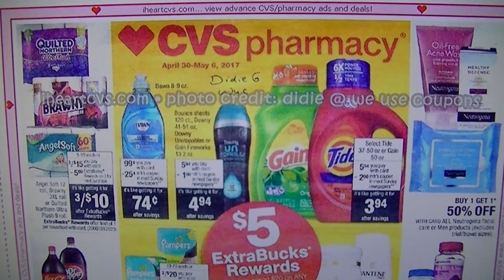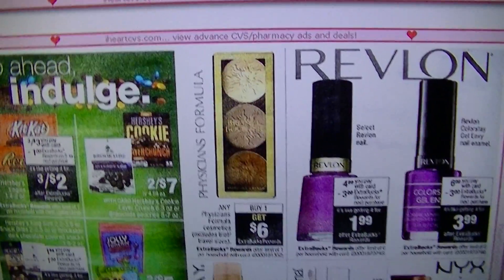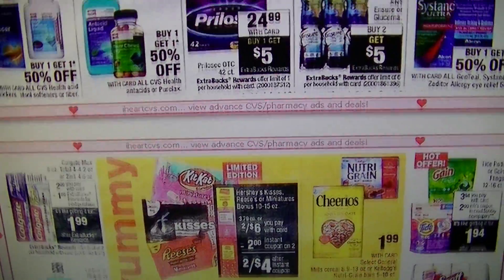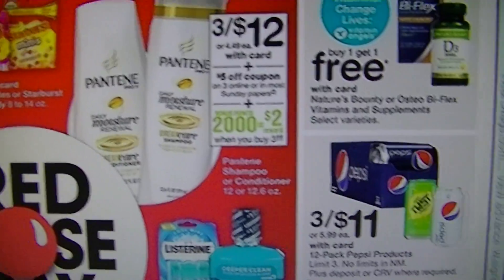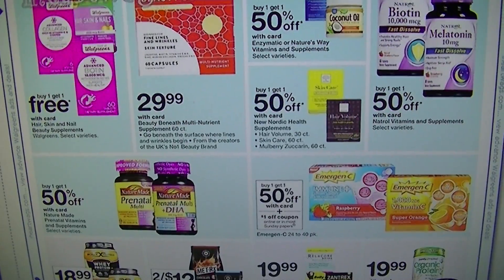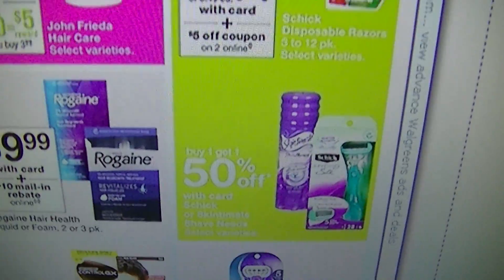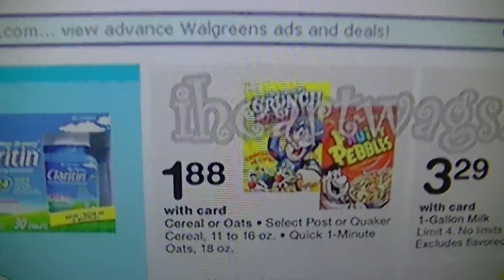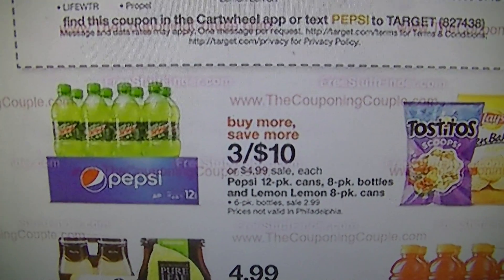CVS, Walgreens, Target ad preview 4/30/17-5/6/17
GREETINGS MY MINIONS!!! Back with my ad previews. Some really good deals going on next week. ENJOY!